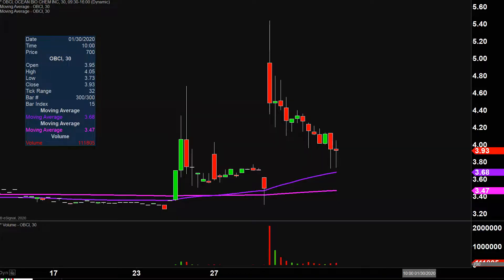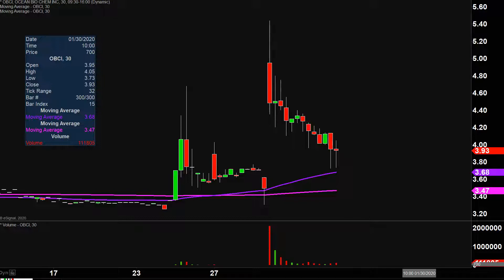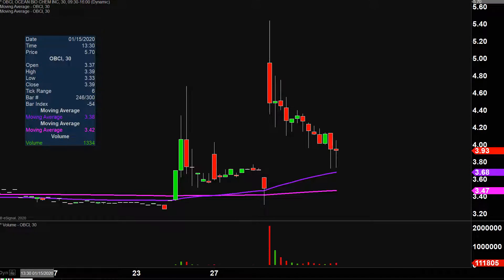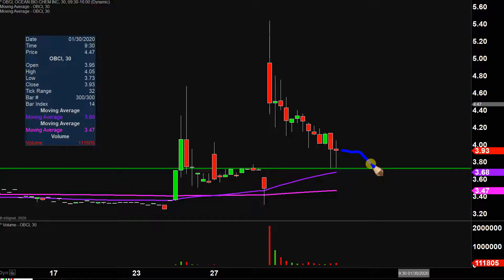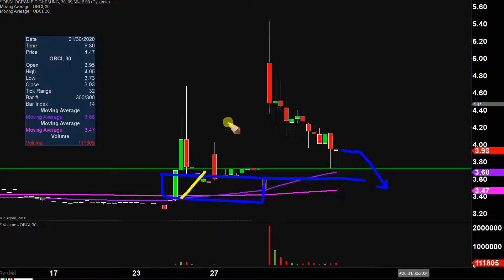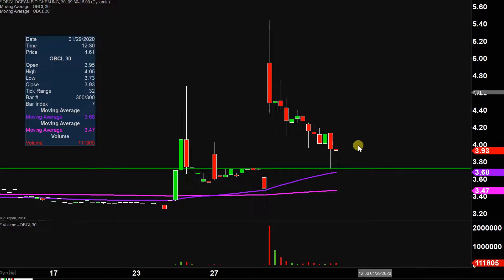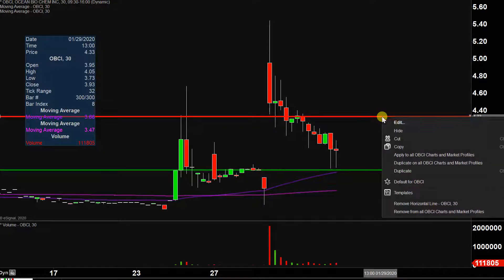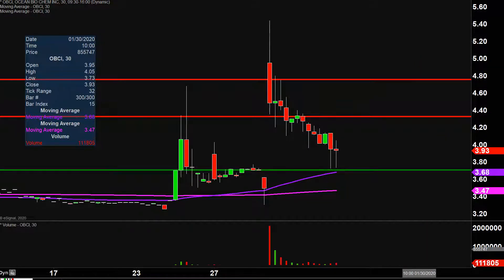Ocean Bio-Chem, Inc. - OBCI Stock Chart Technical Analysis for 01-28-2020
Learn how to read stock charts and identify technical patterns as ClayTrader does a quick stock chart review on Ocean Bio-Chem, Inc. (OBCI).